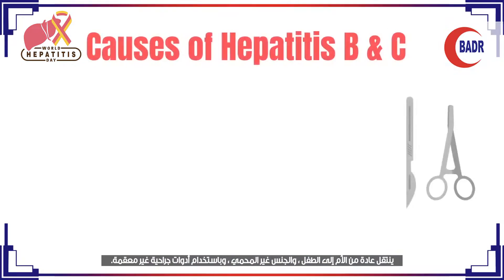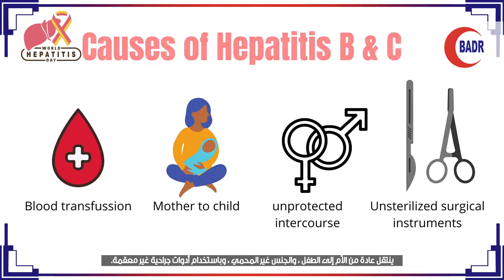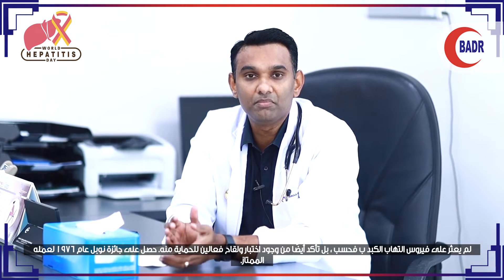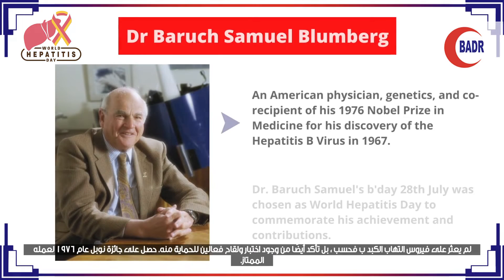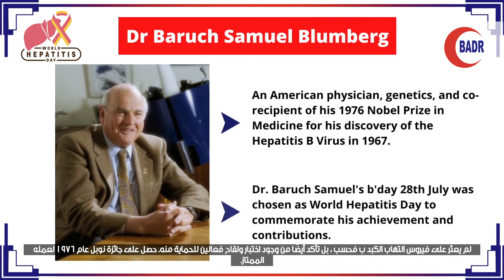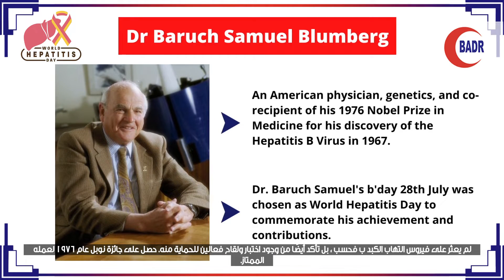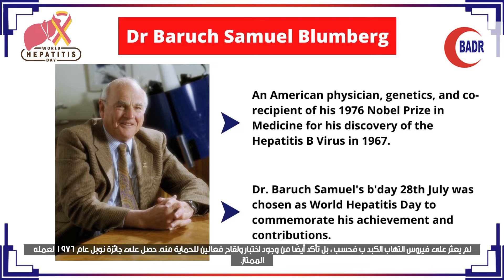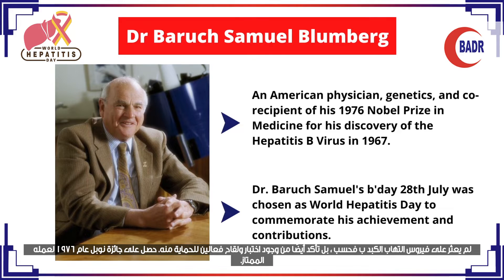World Hepatitis Day 2022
لا يمكننا أن ننتظر أن يكون هذا العالم خاليا من التهاب الكبد الوبائي! يشرح أخصائي أمراض الجهاز الهضمي والمناظير التداخلية ، الدكتور ألكسندر بول ، مستشفى بدر السماء ، صحار الأنواع المختلفة من التهاب الكبد الوبائي وكيف يمكن الوقاية منها.
We can't wait for this world to be Hepatitis Free! Specialist Medical Gastroenterologist & Interventional Endoscopist, Dr. Alexander Paul, Badr Al Samaa Hospital, Sohar explains the various types of Hepatitis and how they can be prevented.